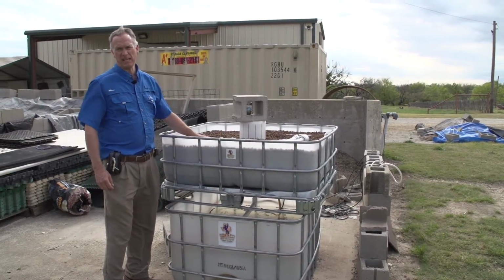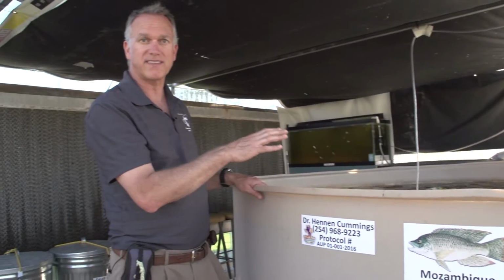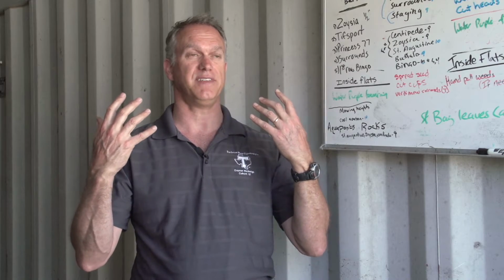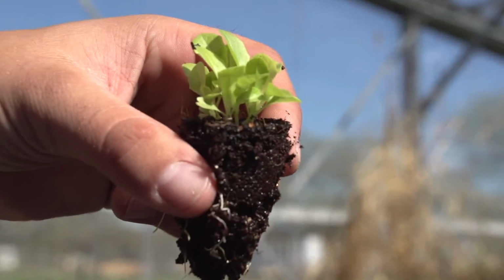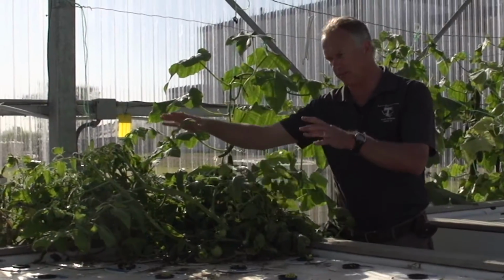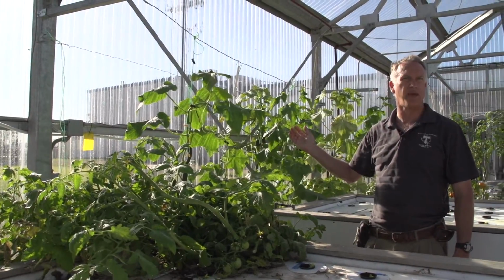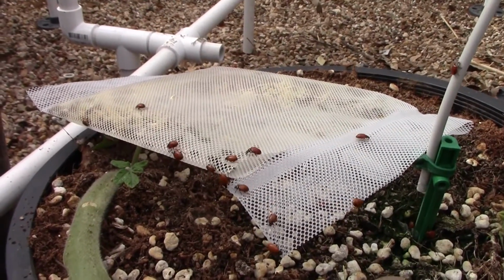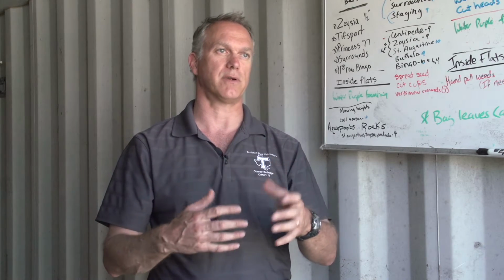Aquaponics Hydrotron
This is about the Hydrotron at Tarleton State University